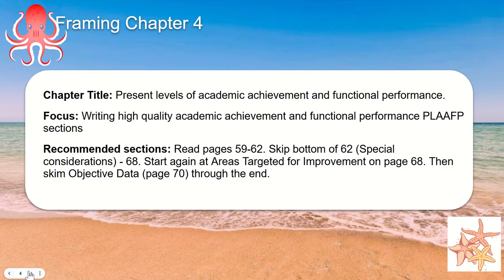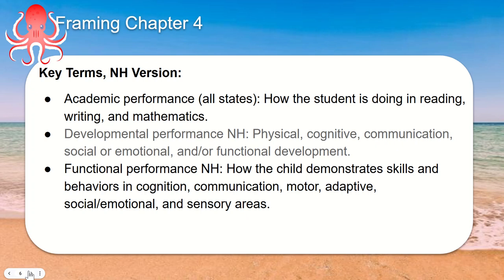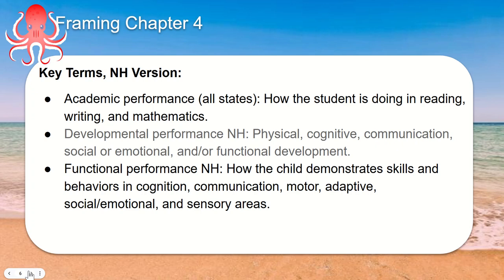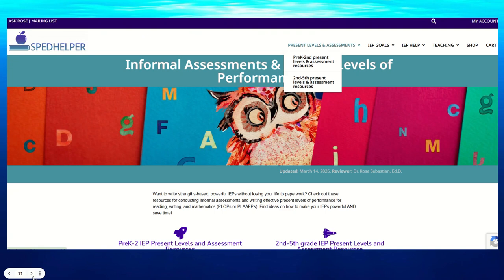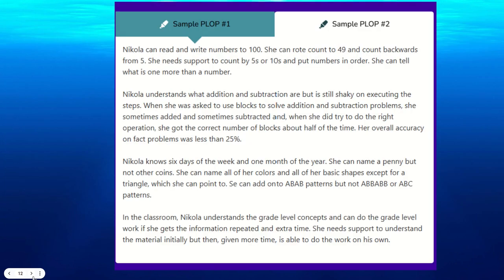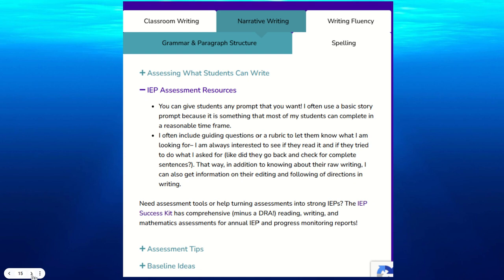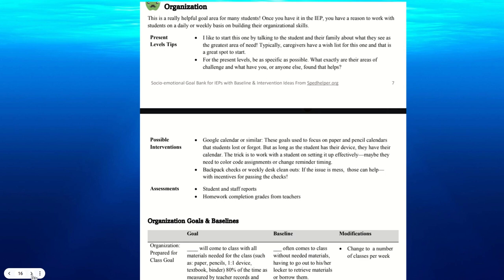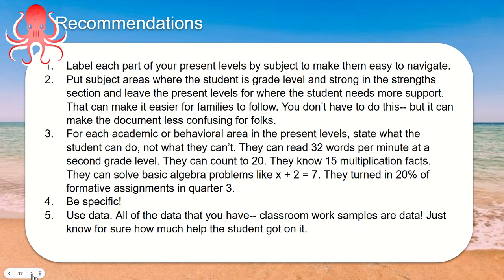Week 4 Part 1 Present Levels